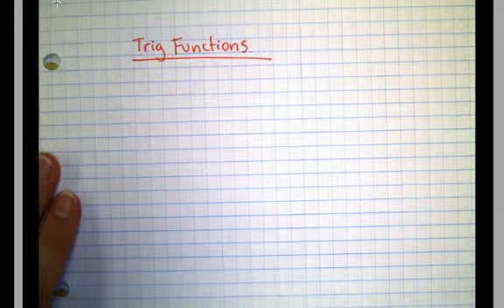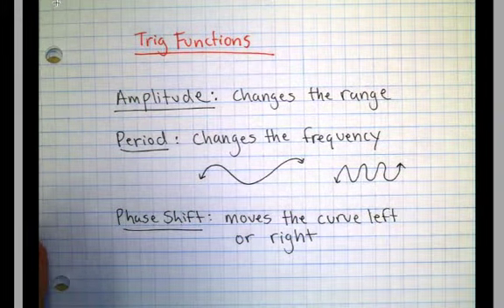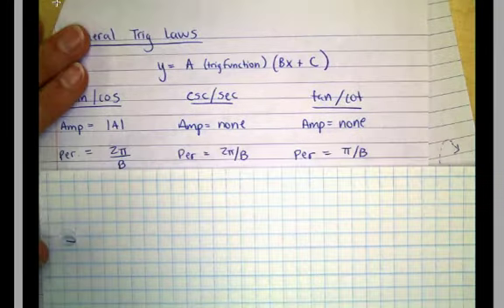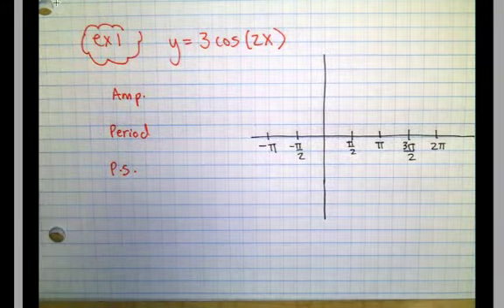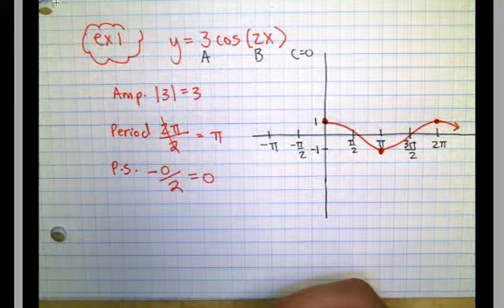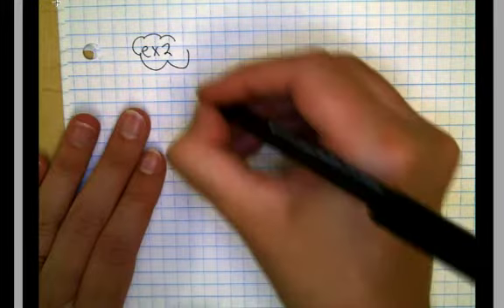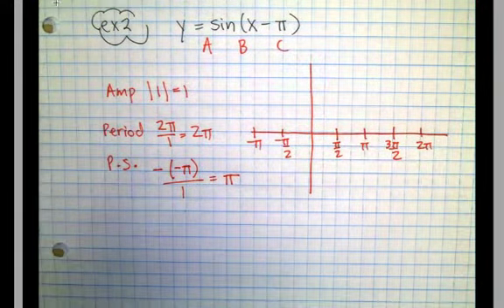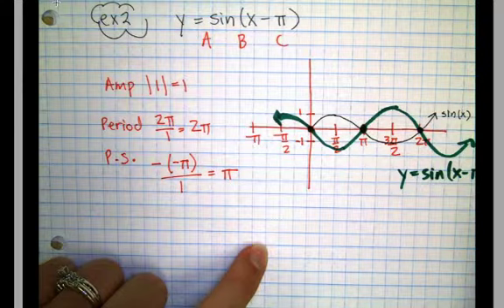Ch P (pre calc): Trig Graphs- Shifting.mp4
Trig Graphs- Shifting (ch P).mp4